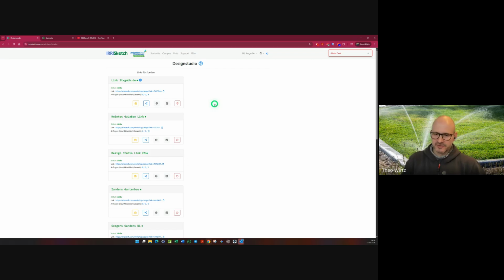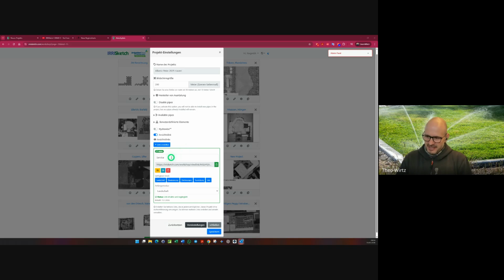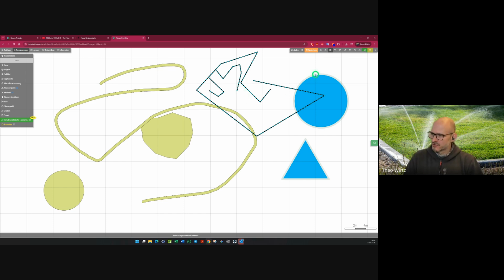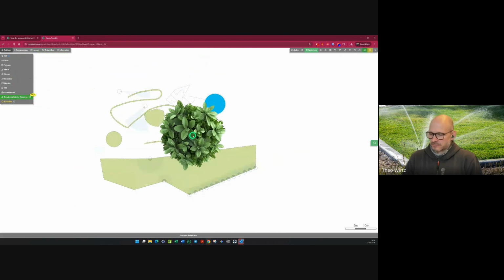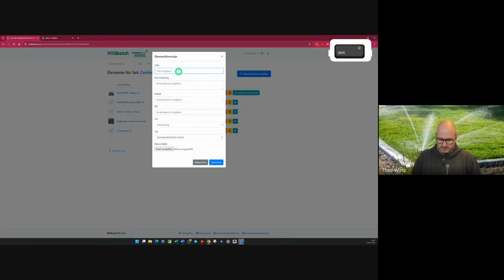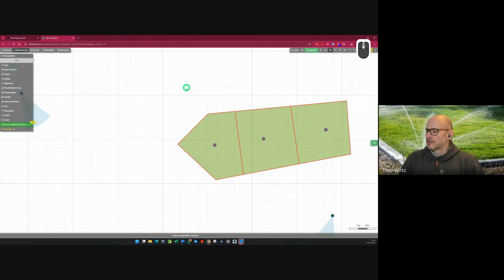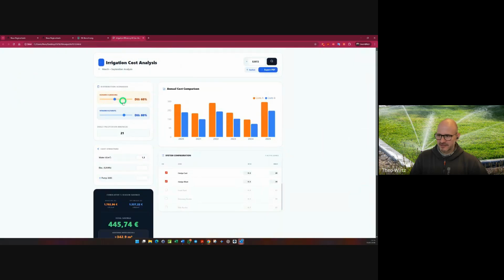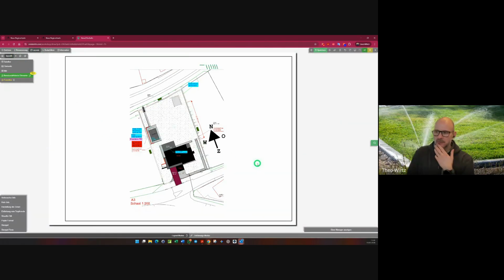IRRISketch Updateseminar EN 2026 01 15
0:00:00 IRRISearch
0:06:30 Default settings / Project configuration
0:13:30 View link
0:25:10 Save function
0:30:00 Drawing circles
0:31:45 Short keys
0:37:00 Custom elements
1:15:00 PinPoint sprinkler
1:24:25 Precipitation calculation CU/DU values
1:48:00 FAQ

IRRISketch - is an innovative web-based planner for irrigation systems